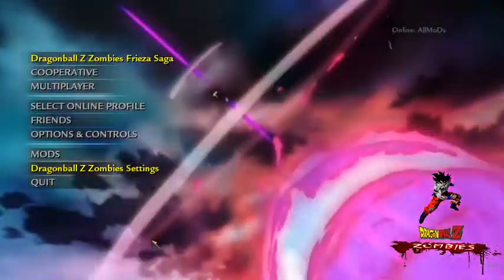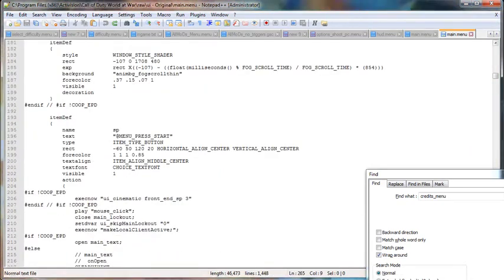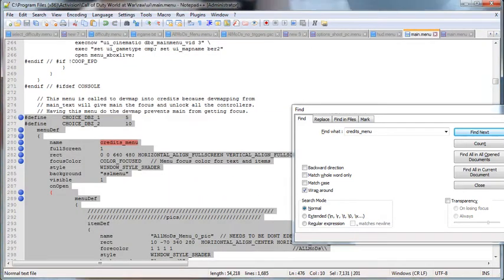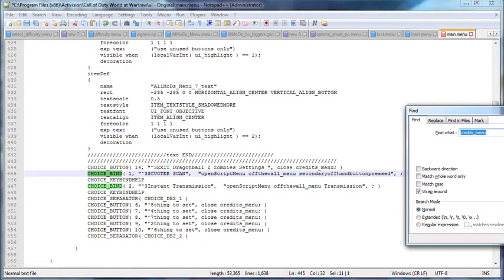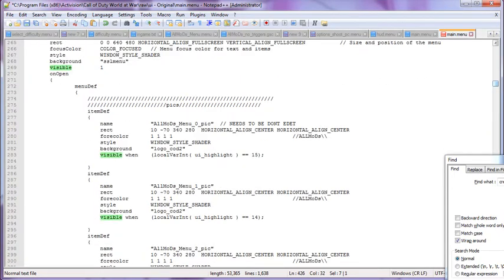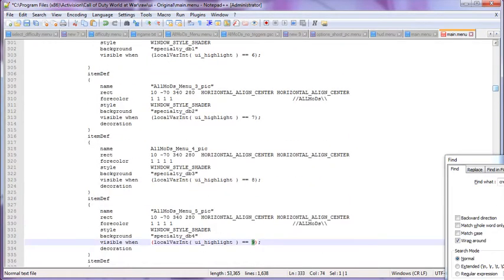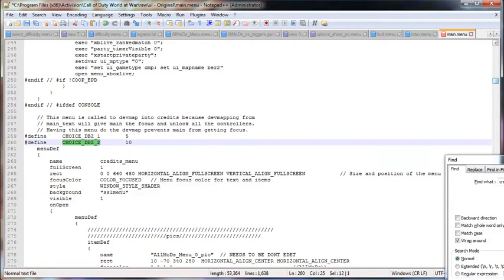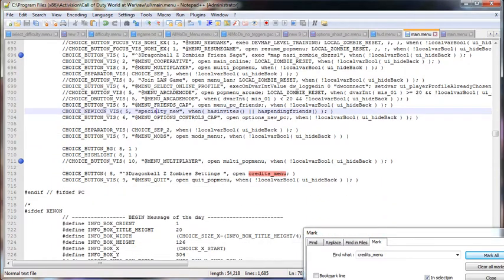how to add a sub menu to your main menu in Call of Duty World at War